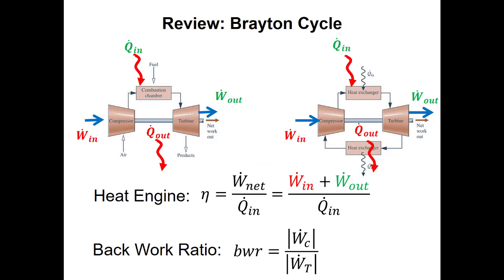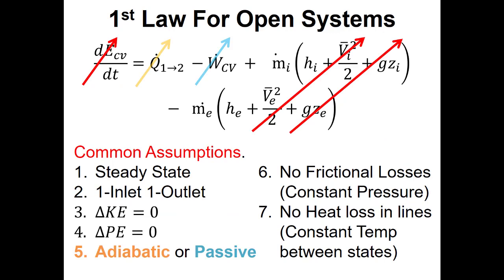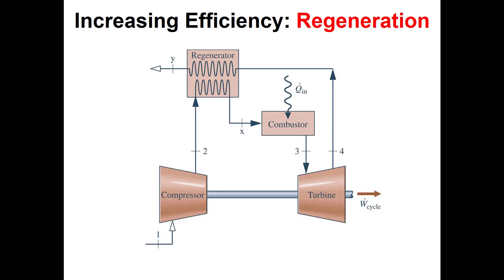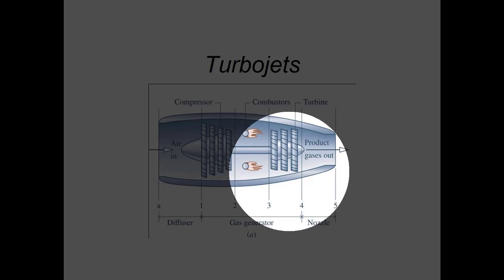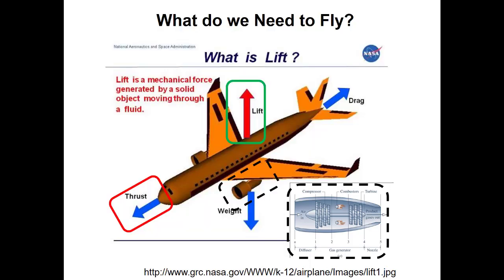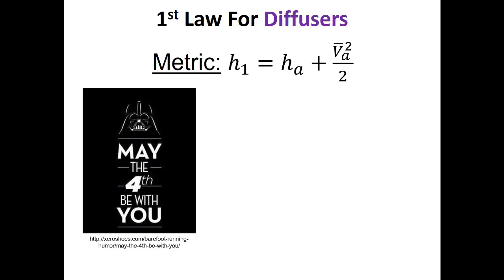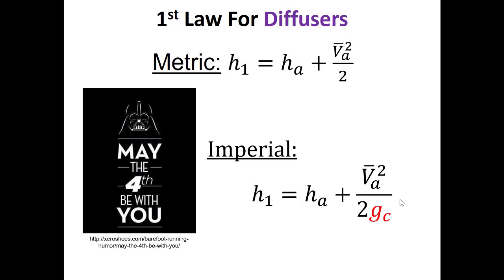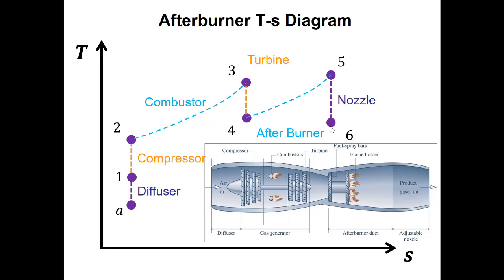L34 Intro to Turbojet Engines [Live]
This lecture gives an introduction to Turbojet Engines. Turbojets are somewhat unique in the heat engines we’re covering in this class because the energy benefit here is to maximize thrust power from the engine by maximizing the kinetic energy at the exit of the jet. This is different than Ranking Cycles, ICEs, and Brayton cycles that were trying to maximize the Net Power produced for a given heat rate. We learn that the Turbojet Engine has a Brayton Cycle at its heart, but we use a Diffusor and a Nozzle at the inlet and outlet to convert kinetic energy to specific enthalpy and vice versa. I also go through a first law analysis on all of the components to show what equations we can expect when solving these systems. Because kinetic energy is important in this cycle, it’s more important than usual that we be aware of our units as we work through the problem. We finish the lecture by seeing how afterburners are used in military aircraft to provide a further boost to the kinetic energy at the outlet of the jet.